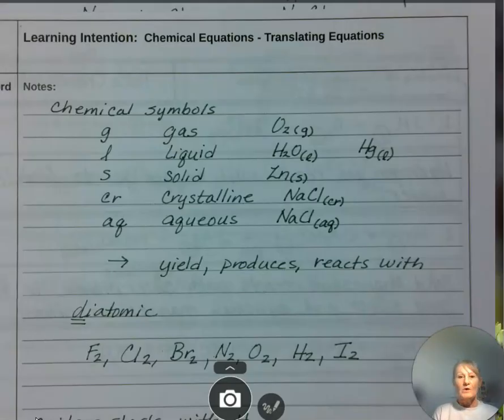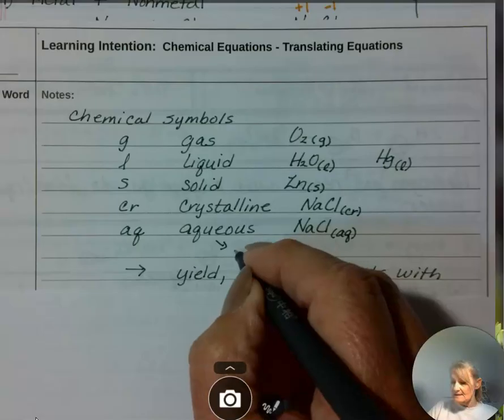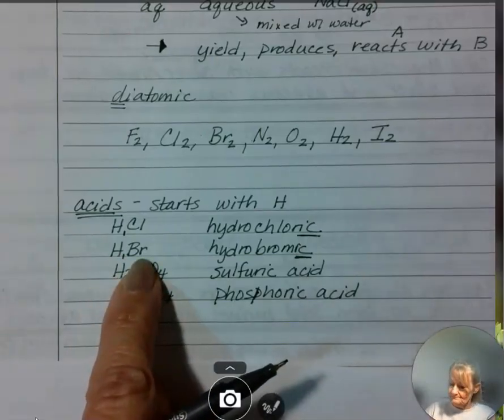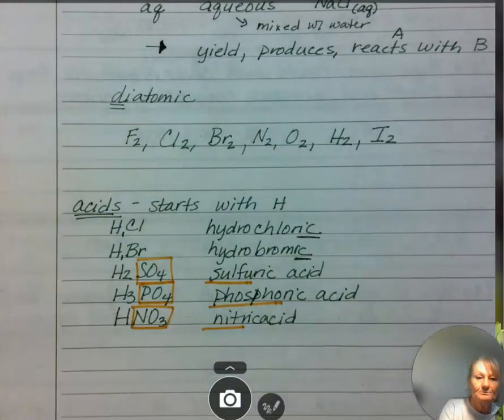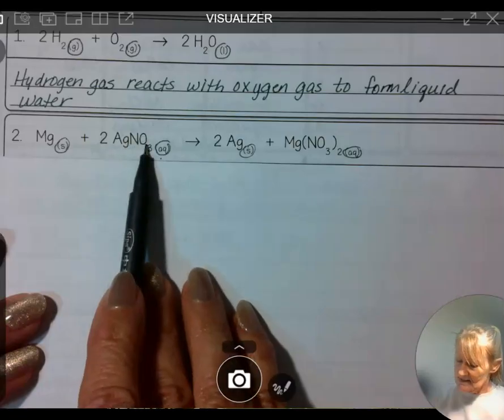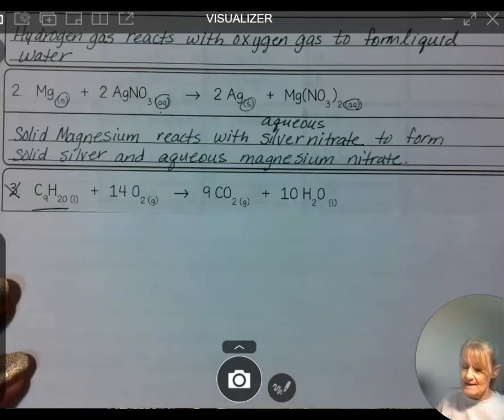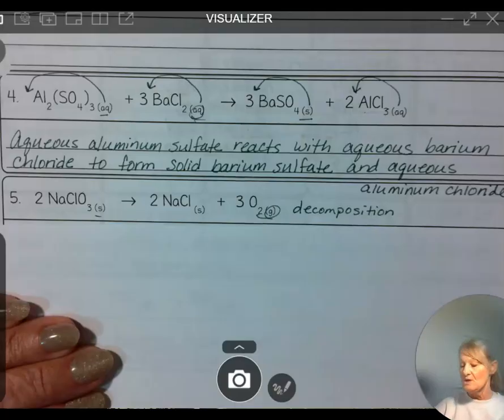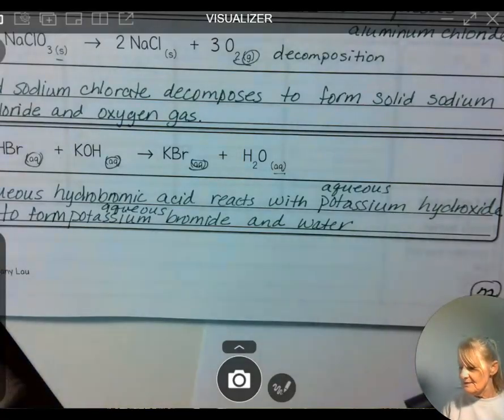Translating from chemical equation to sentence